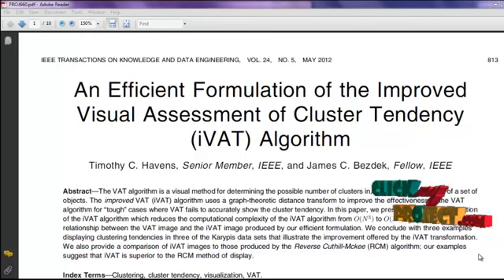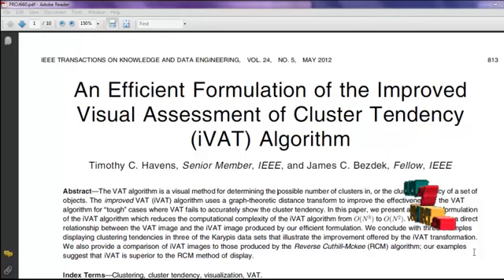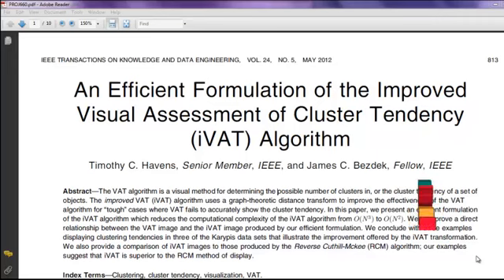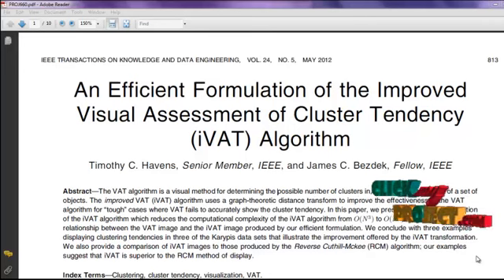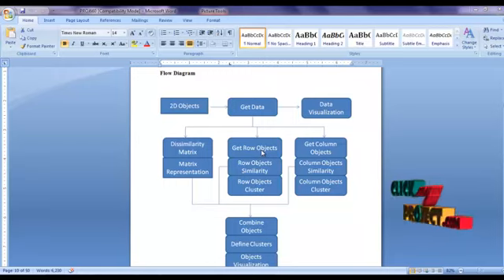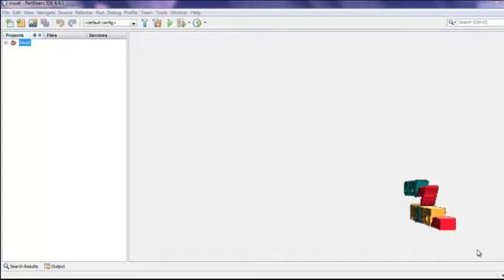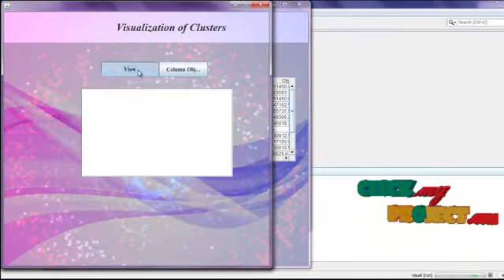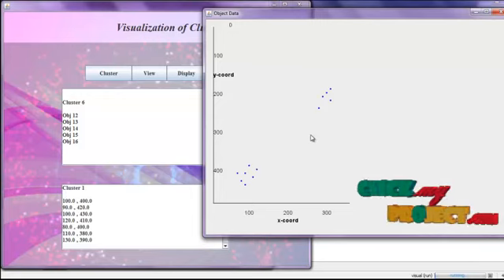Final Year Projects | An Efficient Formulation of the Improved Visual Assessment of Cluster T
Final Year Projects | An Efficient Formulation of the Improved Visual Assessment of Cluster Tendency iVAT) Algorithm

Including Packages
* Complete Source Code
* Complete Documentation
* Complete Presentation Slides
* Flow Diagram
* Database File
* Screenshots
* Execution Procedure
* Readme File
* Addons
* Video Tutorials
* Supporting Softwares

Specialization
* 24/7 Support
* Ticketing System
* Voice Conference
* Video On Demand *
* Remote Connectivity *
* Code Customization **
* Document Customization **